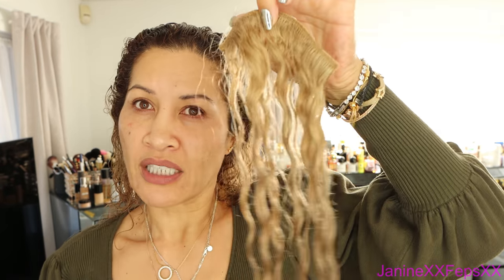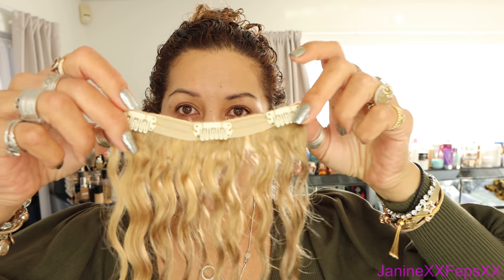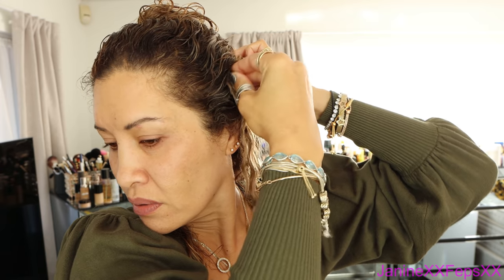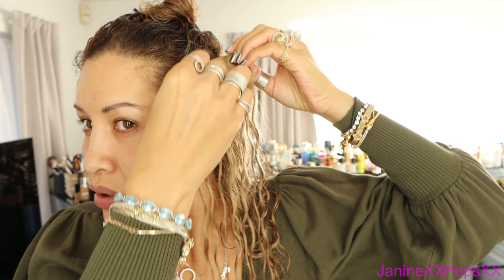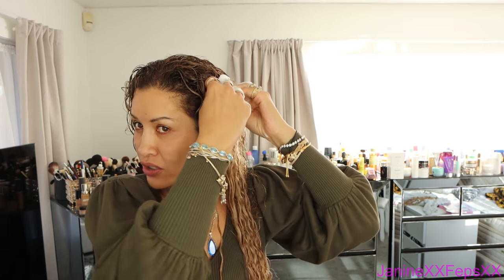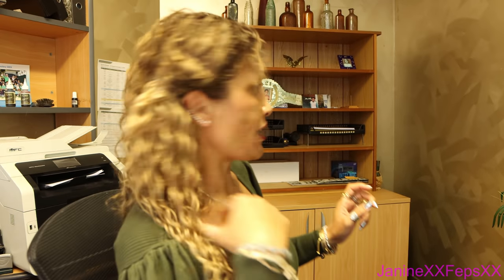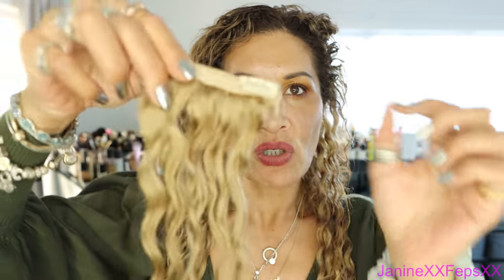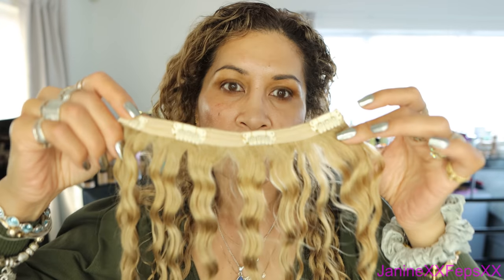HOW TO PUT IN CURLY HAIR EXTENSIONS | NATURAL, FAST AND EASY CURLY HAIR CLIP IN EXTENSIONS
Learn How to Put in Curly Hair Extensions with Ease! Discover Natural, Fast, and Easy Techniques for Applying Curly Hair Clip-In Extensions. Achieve instant volume and length while maintaining a seamless and effortless blend. Enhance your curly hair game with these essential tips and tricks.

Hi my Gems!   I hope I can inspire and help my Over 40s to Look and Feel Great Over 40 and of course our Health and Beauty Over 40, and How to do Makeup Over 40 and just how to love being Over 40!

Thankyou for watching my video, I hope you enjoyed it as much as I enjoyed making it for you!

Today I wanted to show you all my new natural, fast and easy clip in curly hair extensions from Bebonia.  I am transitioning with my hair at the moment, as I damaged it from overbleaching and had to cut it and I miss my long hair, so what better way to cope with my loss (hahaha) than to try out these beautiful curly hair extensions from Bebonia.  I wanted to show you all how I put them in, how they look during the day and also how I remove them at night.  Its really easy and they look natural when you blend them with your own hair!  These natural curly hair extensions give you a good hair day no matter what kind of a day your having, which is exactly what I need at the moment.  I hope you enjoy xxx

Hi my Gems💎  Thanks for supporting my channel and I love helping us Over 40s feel youthful and glowy!  I believe that no matter what age we are we can age in reverse.  My channel is all about inspiring skincare and trying new skincare products, luxury skincare products for mature skin, luxury beauty products worth the money, the best skincare for over 40 and also the best anti aging skincare for over 40, lifestyle vlogs and chit chats, the best makeup for Over 40s and easy makeup tutorials for everyone.  I also love health and fitness for over 40s and trying new makeup products and trying new skincare products.  I also love talking about general life Over 40 as an everyday mum, the ups and downs of life but all in all trying to keep positive and having a young outlook on life.  All to make my beautiful Over 40s look and feel great Over 40 and for our Life and Beauty Over 40!

Below is a description of all the products I used today - note that I havent added links as I buy my products in New Zealand so it wouldnt be any good to any wider audience but you can always google the products from whatever country your in 😀

Bebonia Hair Extensions in Curly Honey Blonde